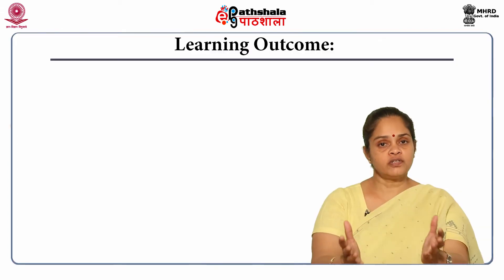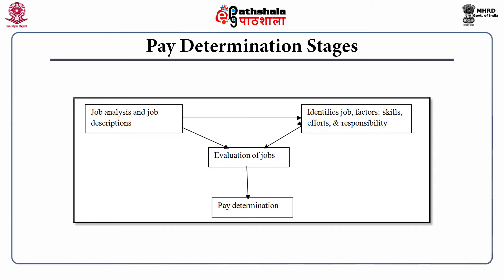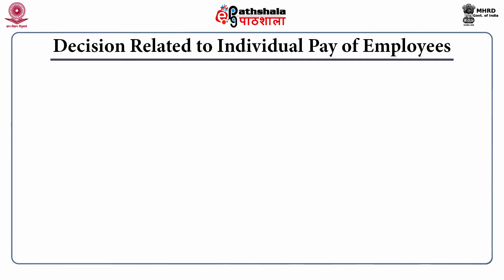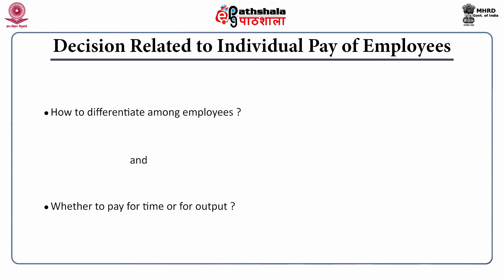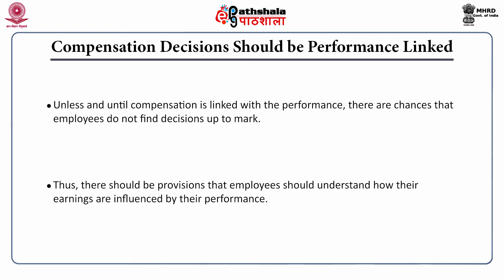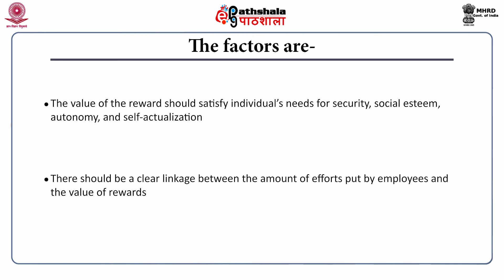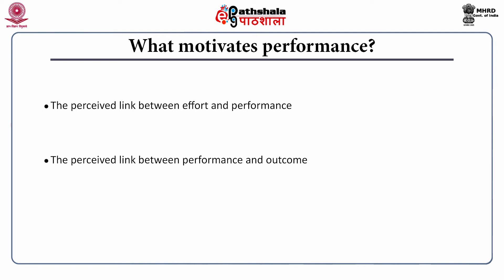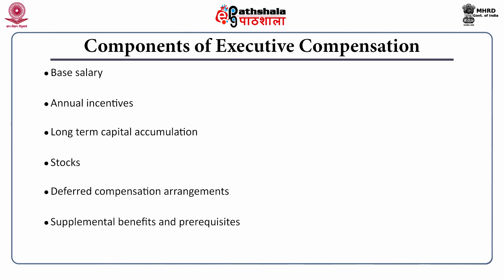M-27. Compensation and Benefits